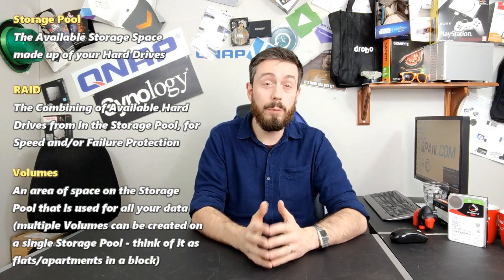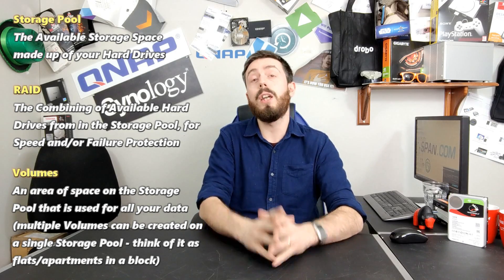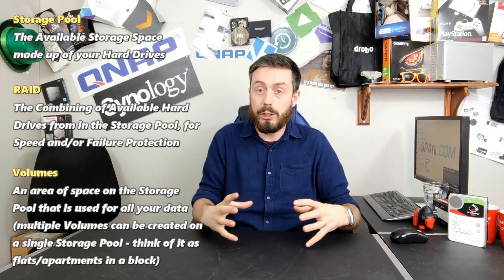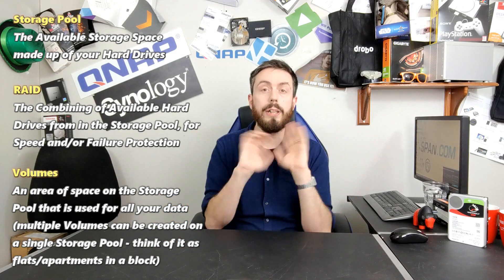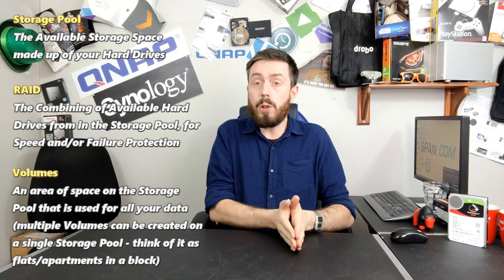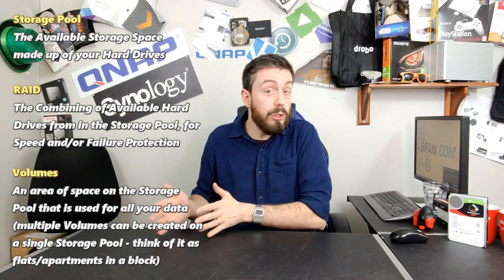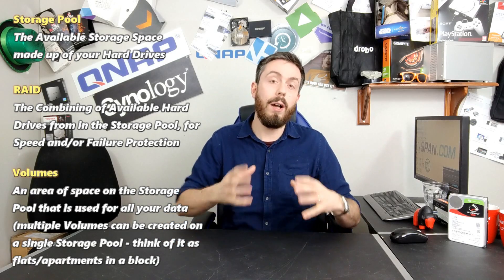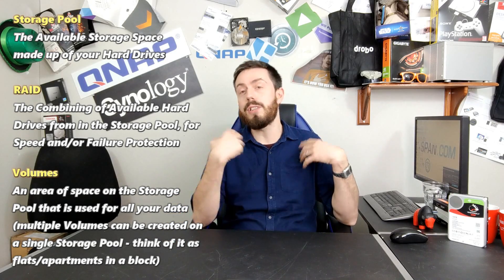What are Storage Pools, Thin and Thick Volumes, RAID and ISCSI LUNs?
What is RAID and why do I need it on my NAS Drive?

Large RAID storage for archive data storage solutions RAID is not a new thing. Originally created as means of combining multiple smaller hard drives and combining them into 1 large storage volume (so your PC would only see one hard drive like your C:/ drive, instead of several smaller hard drives connected). RAID stands for either Redundant Array of Inexpensive Disks, or Redundant Array of Independent Disks. Now the reason for the two different versions of the letters in RAID is largely due to how storage has changed. As Hard drives have grown progressively larger in capacity, the need for creating massive volumes has been outweighed by the more current trend of data storage arrays needing Redundancy.